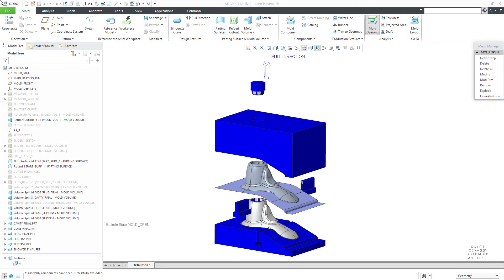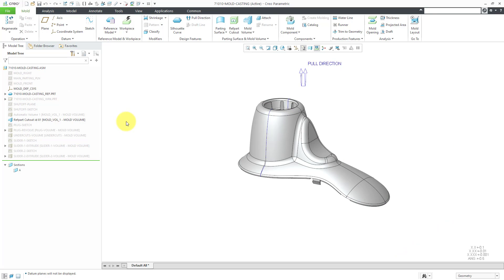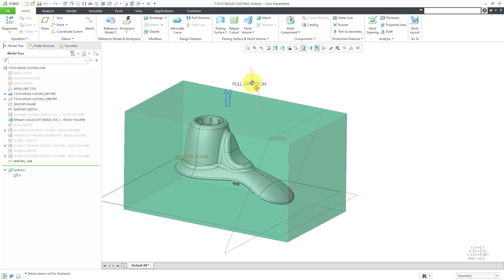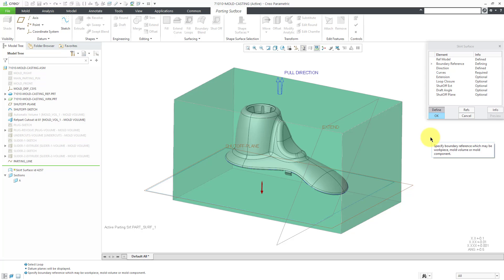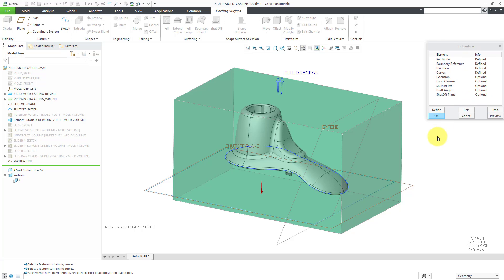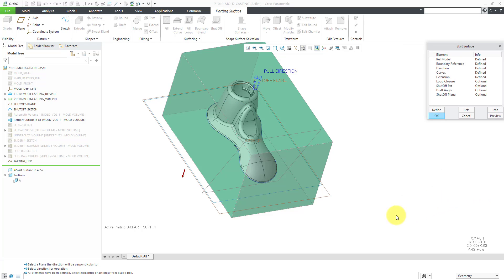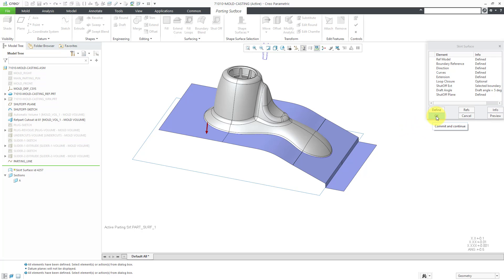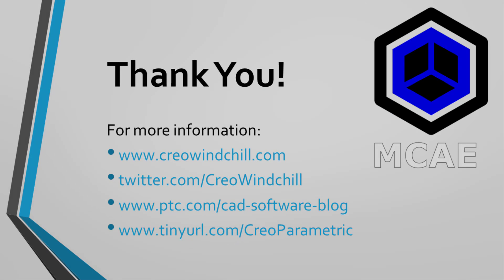Creo Parametric - Mold Design | Complicated Showerhead Mold (Part 3 of 5)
This Creo Parametric tutorial continues the mold design series with a video on creating a Parting Line using a Silhouette Curve and a Parting Surface using the Skirt Surface command.

Thanks,
Dave